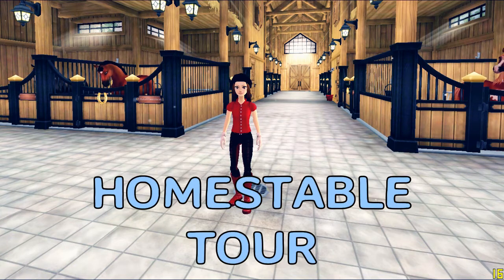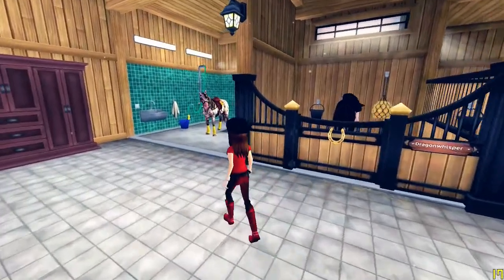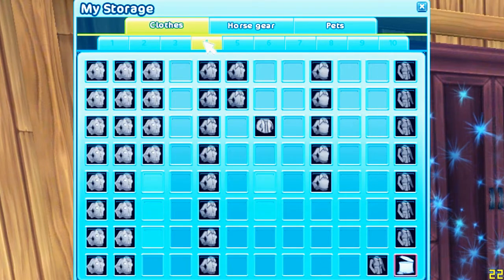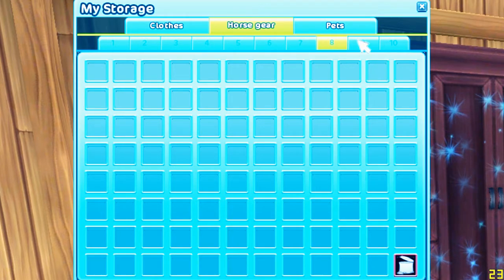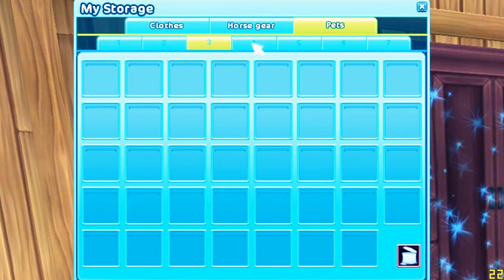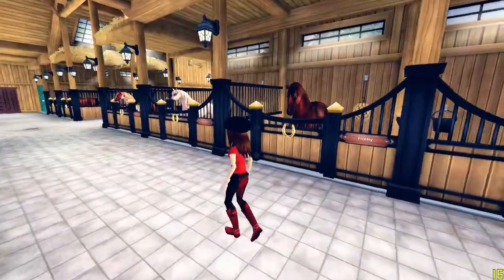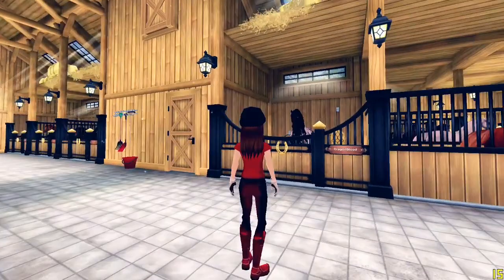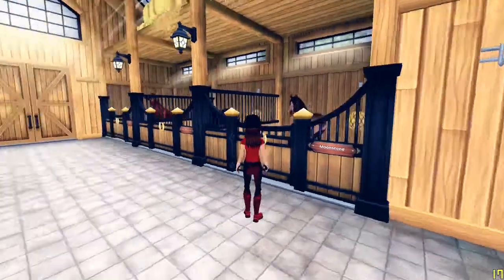Homestable Tour ||Tyra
Name ♥︎ Tyra Spiderhall
Server ♥︎ Marshmallow Clouds
Club ♥︎ Moon Hearts Leacy

Editor ♥︎ Filmora Wondershare
Recorder ♥︎ Fraps